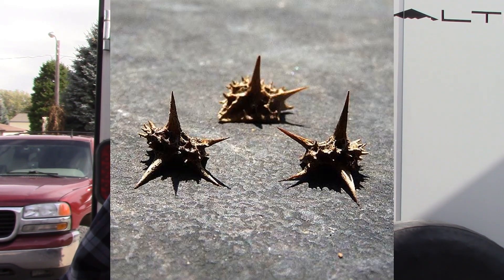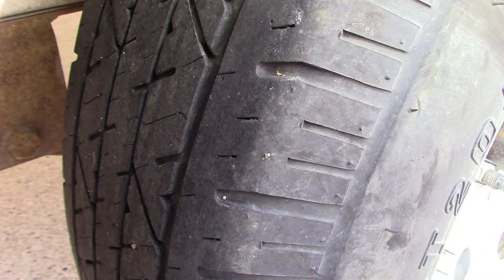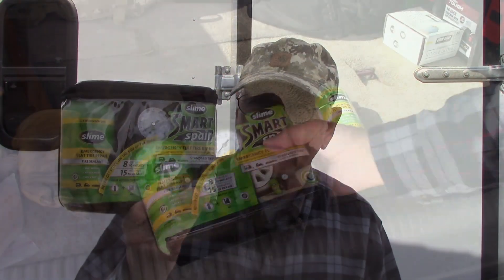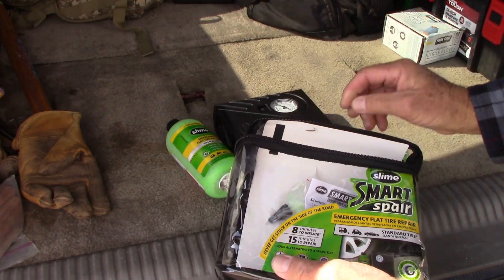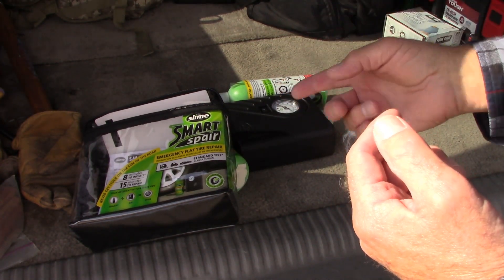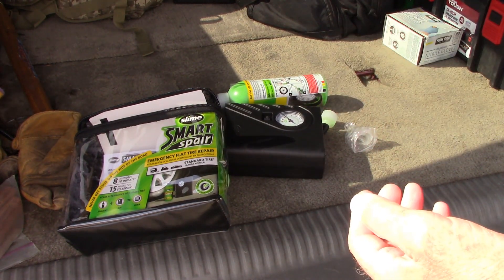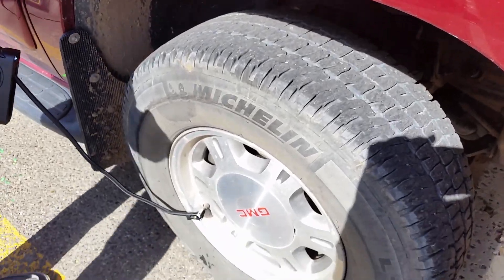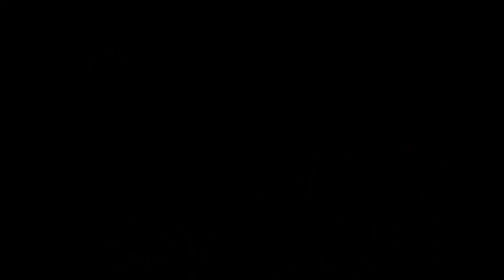We Ruined 6 Tires!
While on a road trip through central Nevada we encountered "Goat's Head" thorns that did serious damage to our tires on our car and cargo trailer.  We managed to make it back to a small town that had a NAPA Autoparts where we bought a Slime Smart Spare kit as well as several more bottles of Slime 20 Ounce 10012 Emergency Tire Repair Sealant.  We ended up needing to use it!